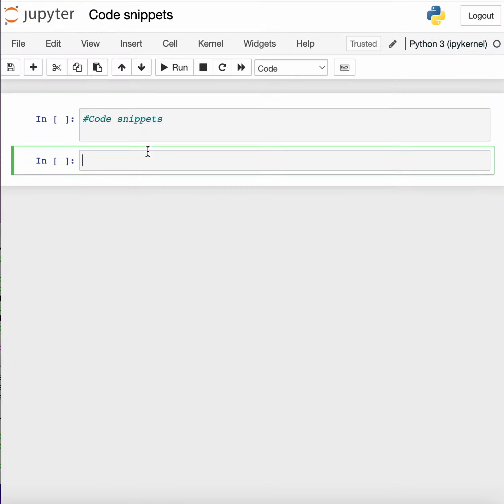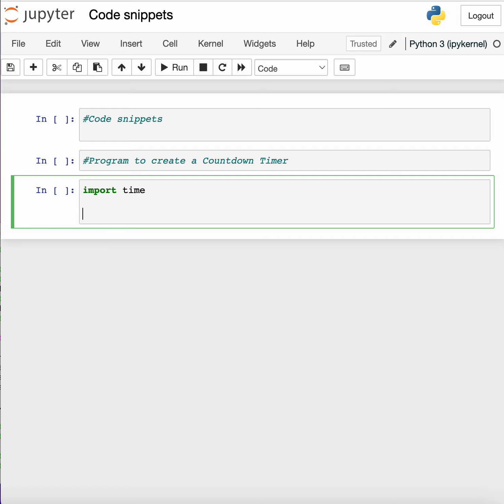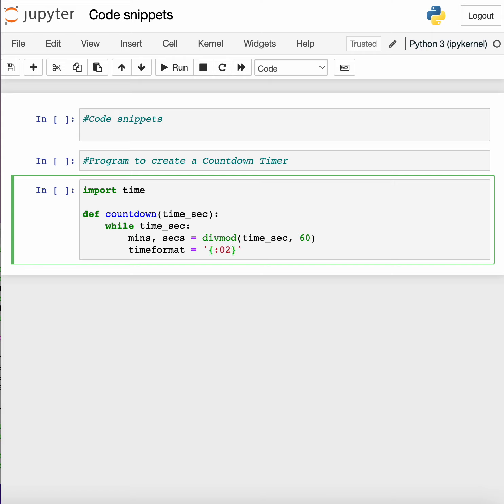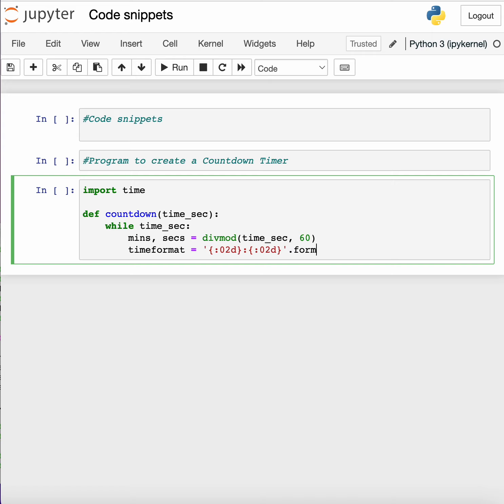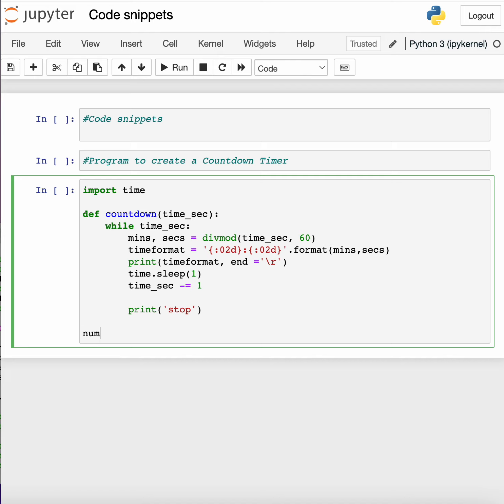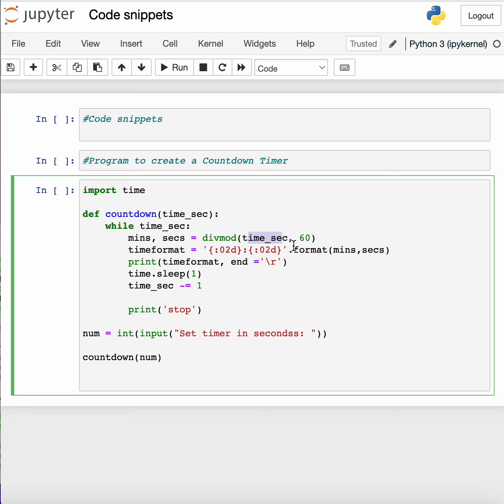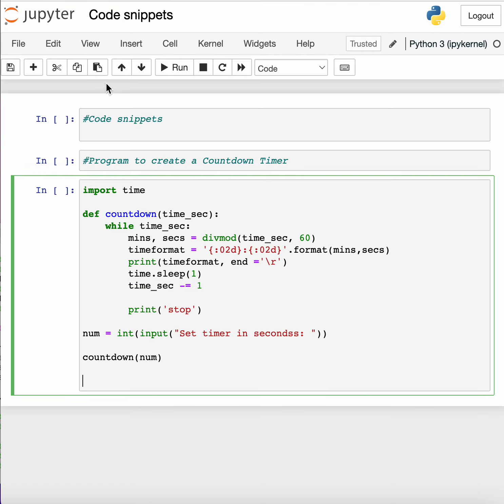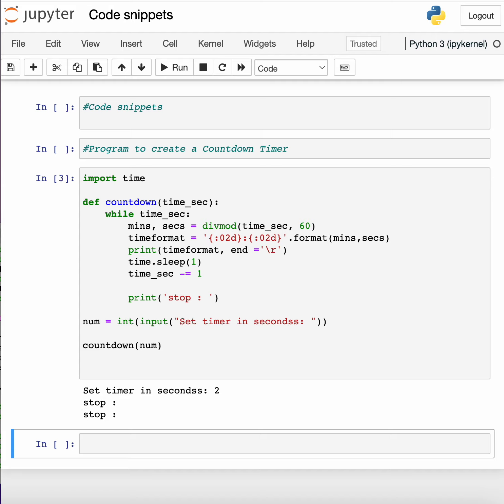Countdown Timer using Python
Code snippets
Code 1: Countdown Timer using Python